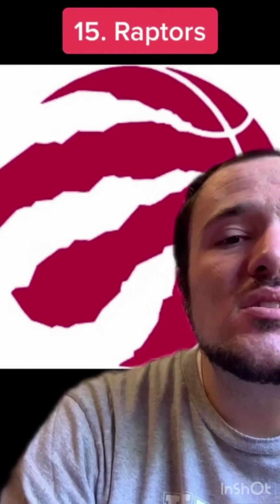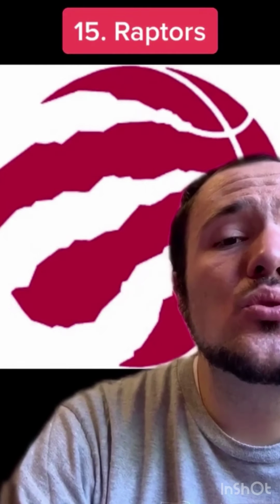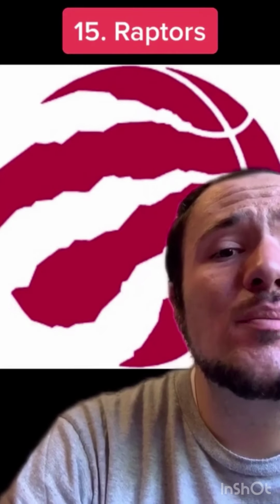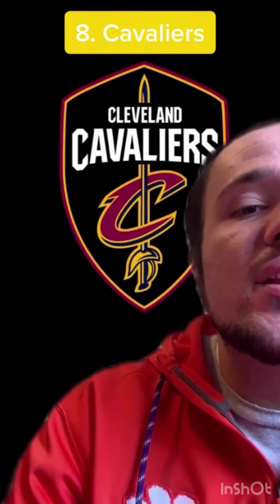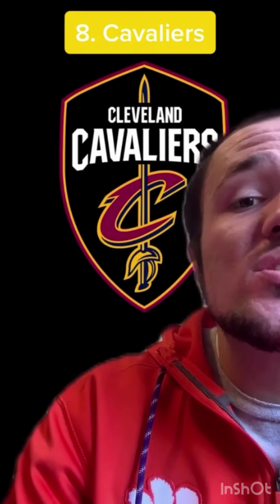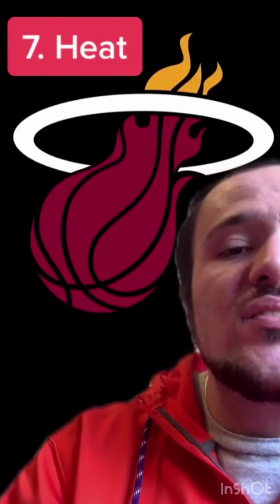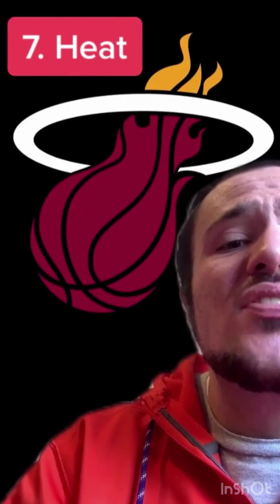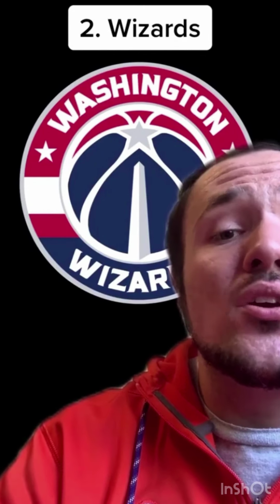Ranking NBA Logos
Here is a breakdown of every logo in the NBA from worst to best! What are your favorite logos?